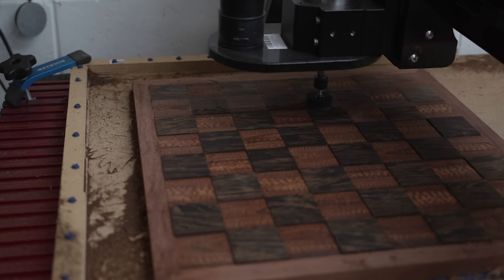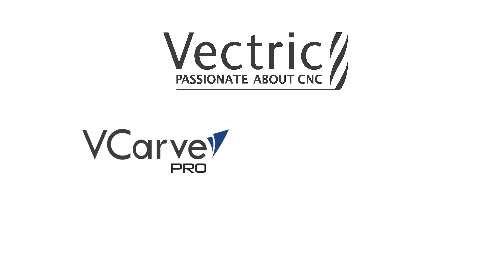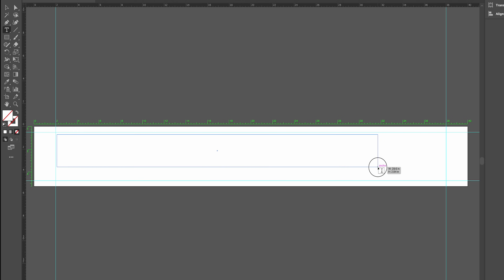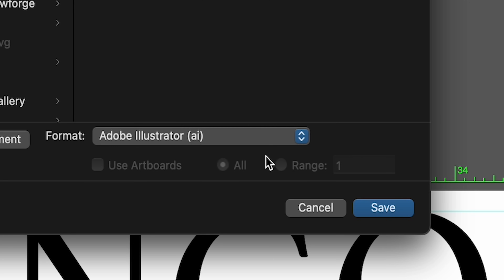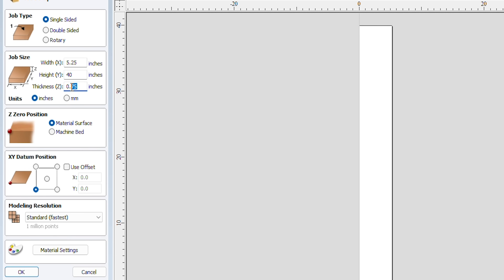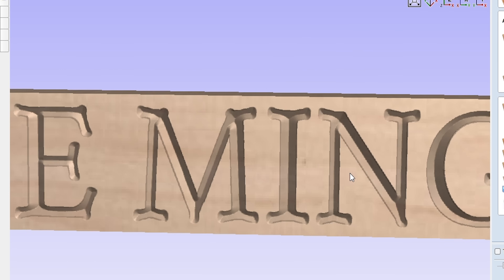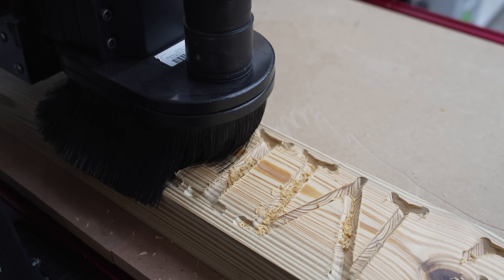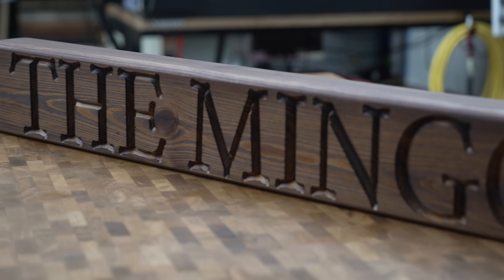How To V-Carve On A CNC Machine | Using Aspire And Adobe Illustrator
A CNC is a prized machine if you own one because of its accuracy and consistency that would be impossible to achieve with a manual router.

In this video I will show you how to V-Carve a simple design.

I design everything in Adobe Illustrator and import into the CNC software Aspire. On the software Aspire I am able to create the G-code needed for the CNC to read and engrave my design.

Timecodes
00:00 - Intro
0:17 - Design In Illustrator
1:07 - Choosing The Font
1:26 - CNC Software Aspire
2:20 - Setting The Z Position On. The CNC
2:35 - CNC In Action V-Carve
2:55 - Finished Product